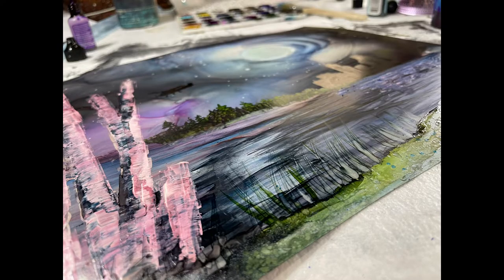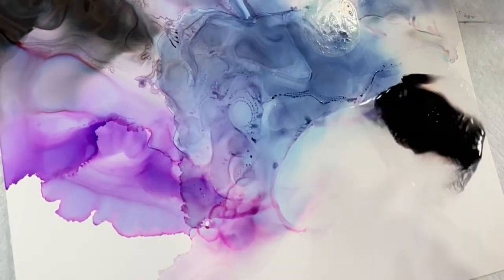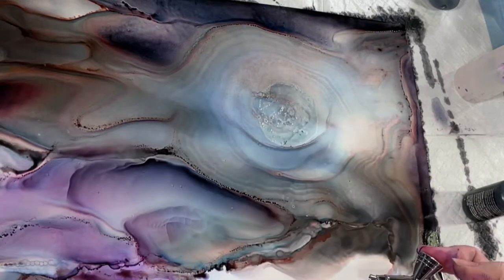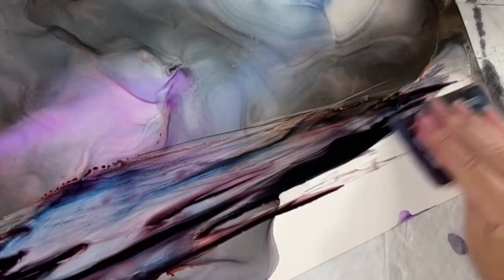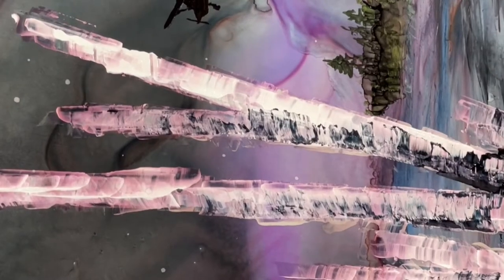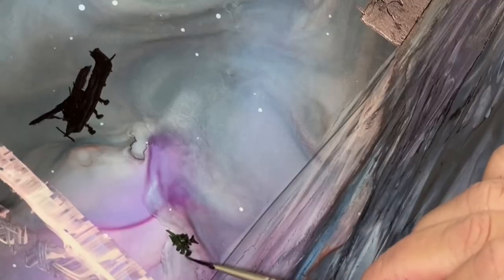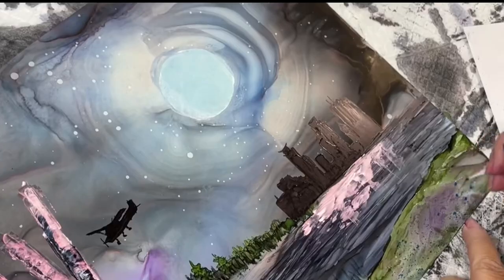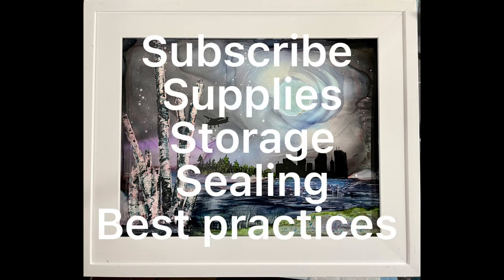Alcohol ink tutorial on Yupo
Join me as I show you how to create, Moody night skies, birch trees, pine trees, airplanes and more. They are all featured in this painting I did on my dads first heavenly birthday.  I talk through what I am doing, why I am doing it as well as how I came up with the concept of the painting. I wanted something to honor my dad and the gifts he gave to me. Including the sense of independence to move away and find my own path, while holding true to the values he taught me.

Yesterday was a hard day. he passed away 3 months ago. Just typing that makes my heart hurt.
Just before going into hospice he asked me to paint him something, so I did. On his birthday it made sense to paint him another.
He was a night owl, and fairly moody, hence the night sky with a moody feel. 5 years ago he bought a lake house with birch trees and pines. He loved the outdoors and instilled that love in me. I remember him saying he could “live in a swamp”. He built RC airplanes and loved going to the EAA fly in At Oshkosh. I love the outdoors but live in the city. I moved away when I was 21 and now at 50 have spent more of my life living elsewhere.
My goal was to create a painting that encompassed all of that. You will see how I did so in the second video. “Forget Me Not” a tribute to my dad.